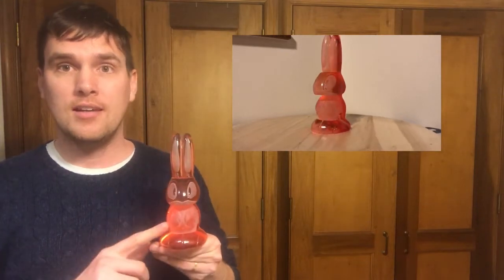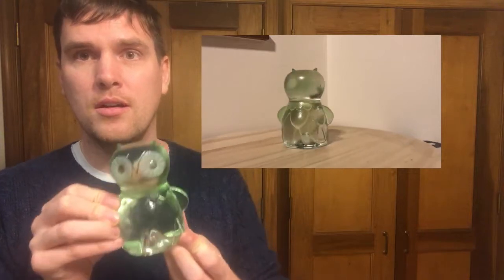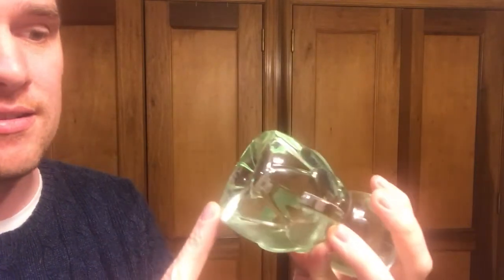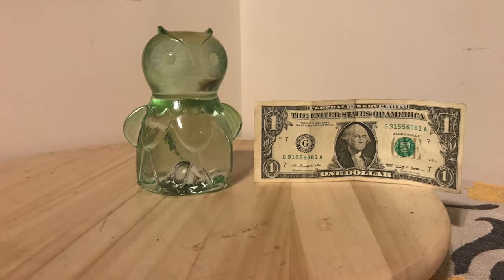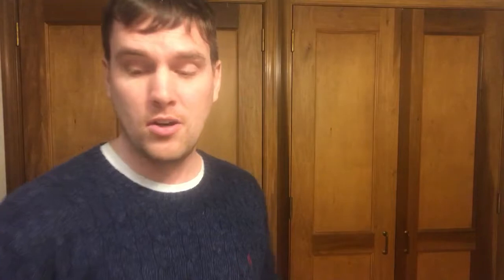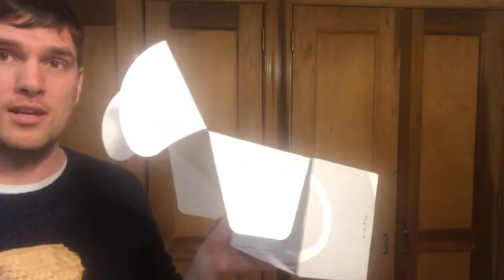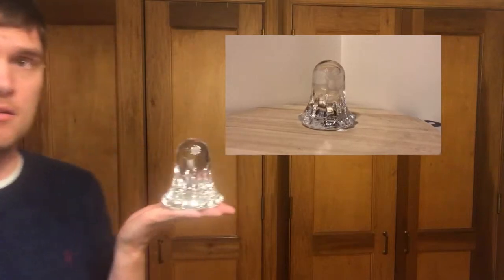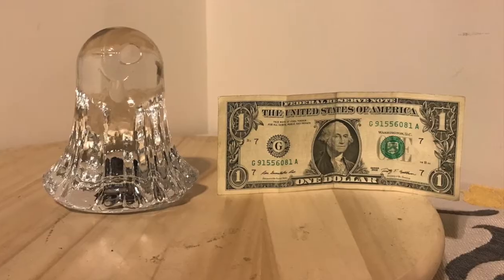ikea art event unboxing part 2